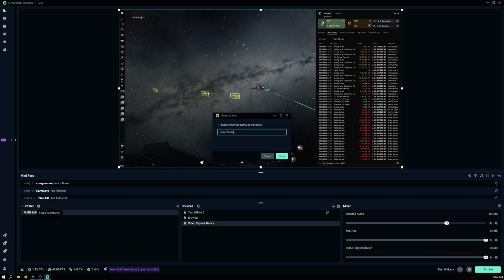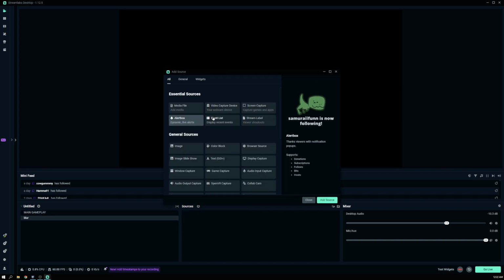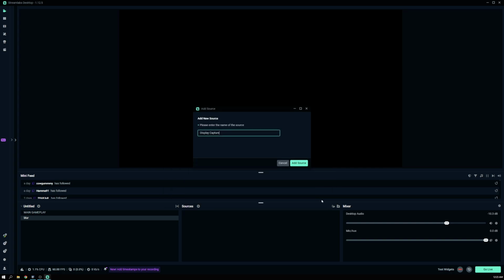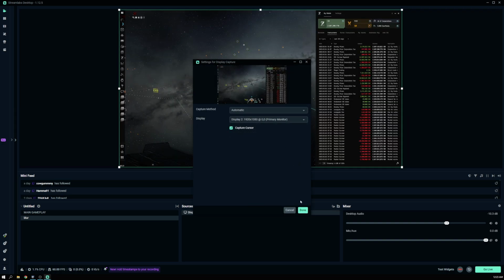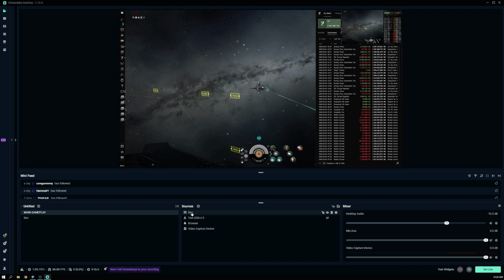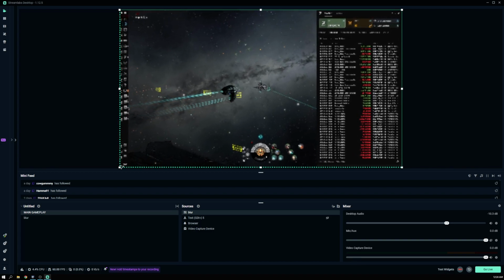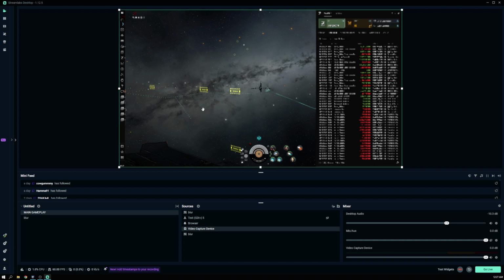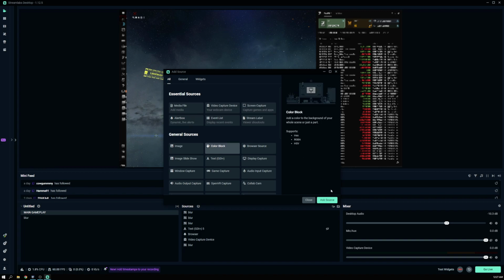Eve Online - How To Add A Blur To Your Twitch Stream / Youtube Videos (2023 Update)